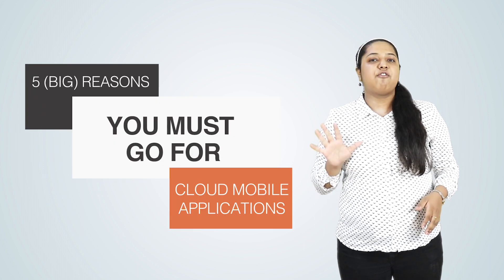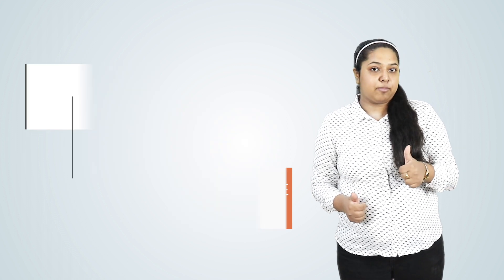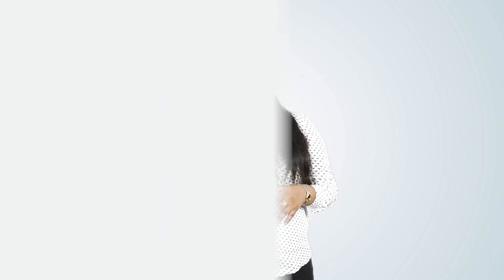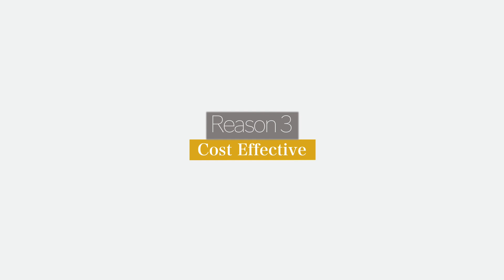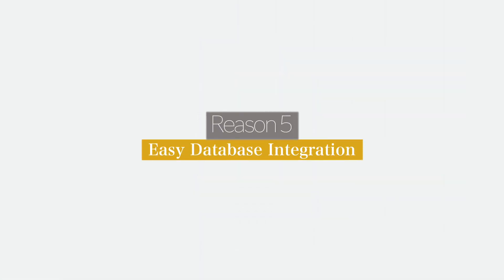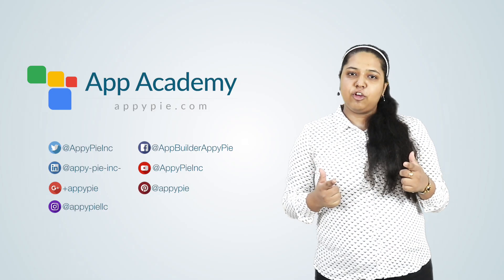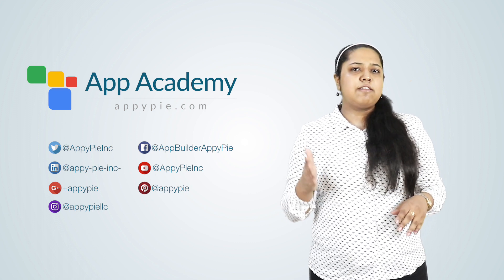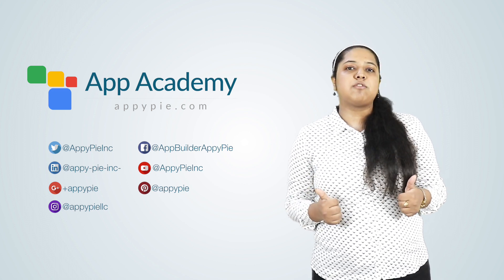Why You Should Create Cloud Mobile Applications? [5 Big Reasons]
From small businesses to Fortune 500 companies, most of the businesses are opting for cloud-based mobile applications as they are easier to manage, integrate, distribute, and present lower security risks than native apps.

In this episode of App Academy, we will be giving you 5 big reasons why you must go for cloud-based mobile apps.